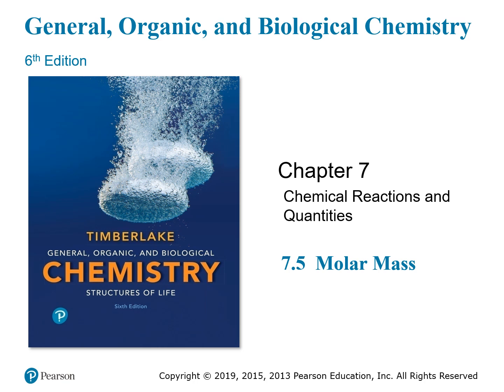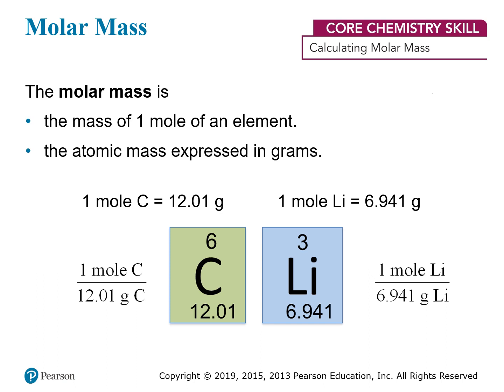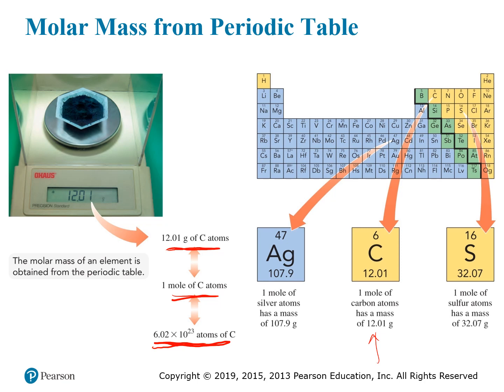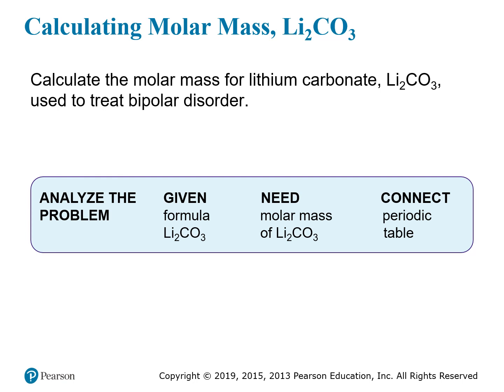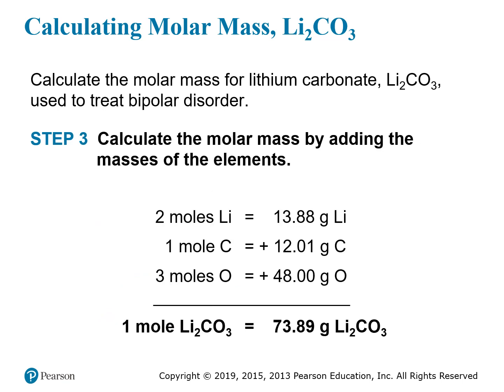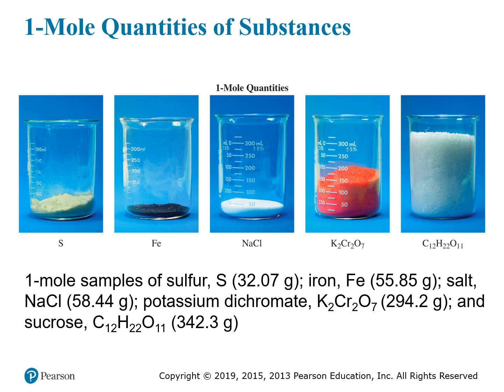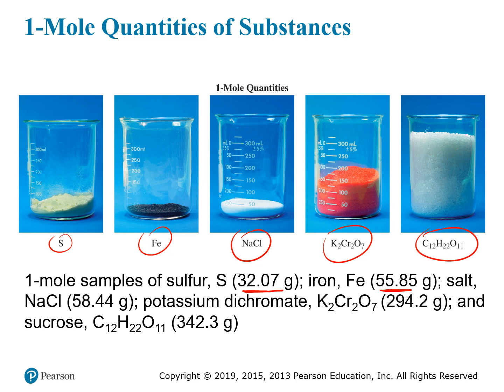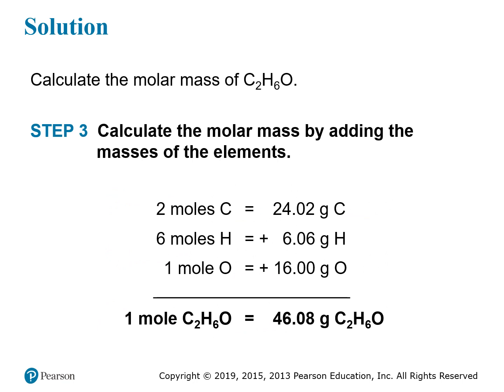(5.5) Molar Mass